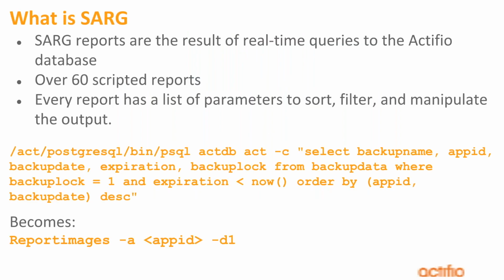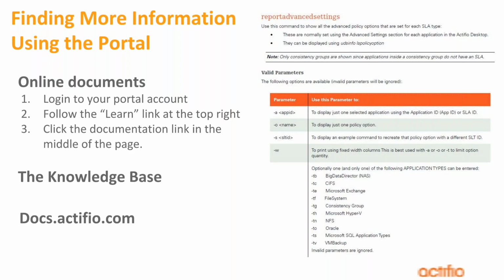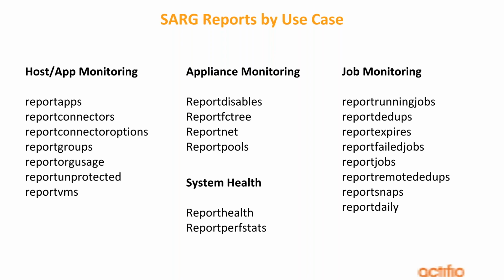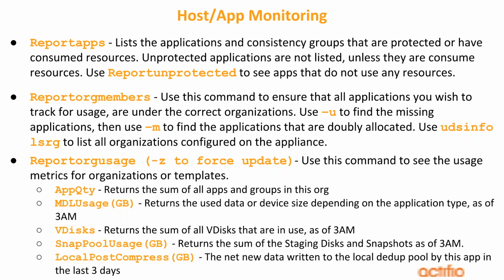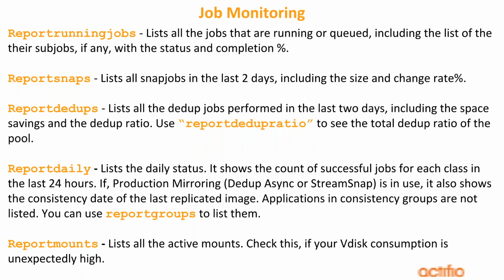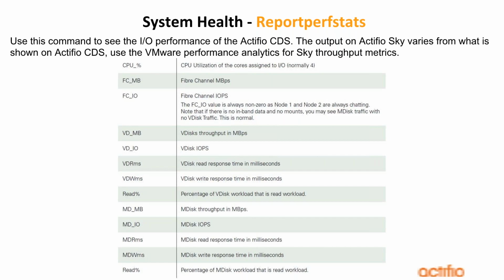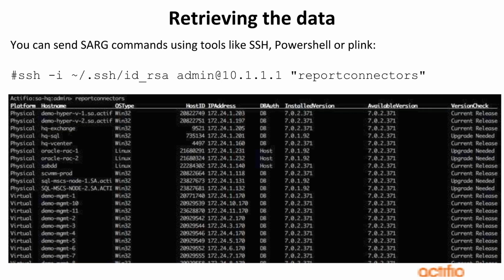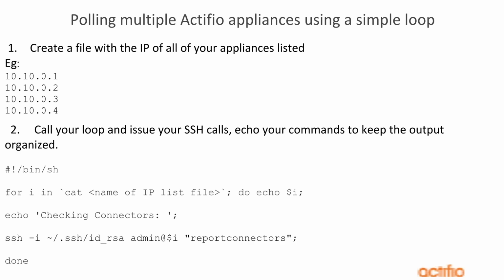Actifio Master Class Webinar - SARG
What is SARG?

Simple Actifio Report Generator

-Do you need real-time information down to the minute on what your Actifio appliance is doing?
-Need to audit your Jobs in real time rather than waiting for the daily report the morning after?
-Do you need to ensure those newly protected apps were snapped and can't wait for the morning report?
-Want to know what your dedup efficiency is  RIGHT NOW?

--Measure the throughput of your appliance in real time to enable you to forecast storage and compute, needs as your data protection environment grows.
--The Actifio SARG reports provide, real-time statistics and outcomes at the moment the command is run.
--Access information formerly required a deep understanding of the Actifio CLI in a single command.
--Retrieve data from the Actifio platform database without --needing to contact support or your account team.

Intended Audience:
This webinar is intended for Actifio administrators. This webinar assumes basic familiarity with the Actifio CLI, with data storage concepts, and with knowledge of Actifio CDS and Sky Appliances.